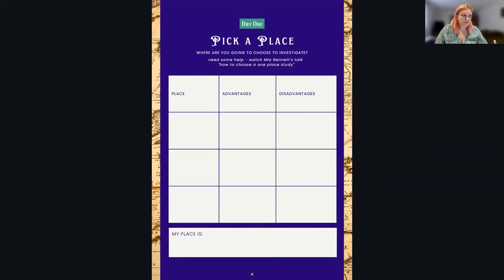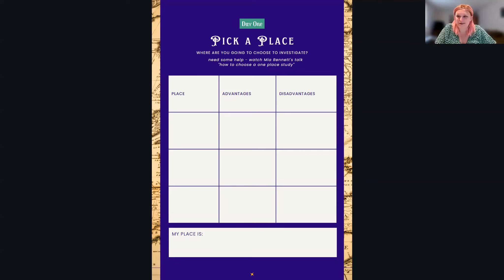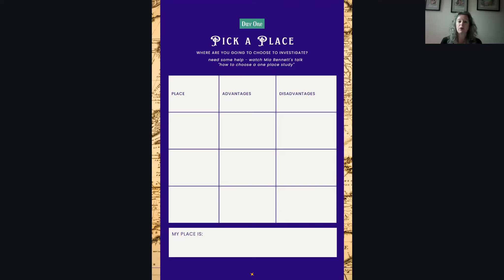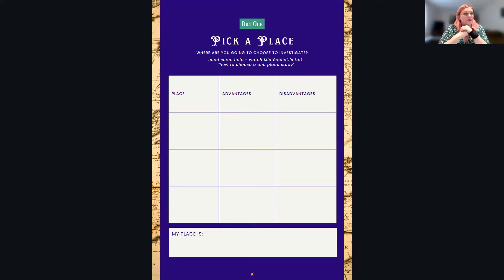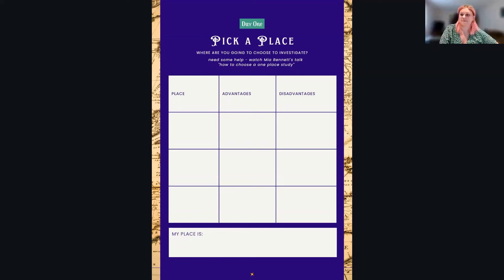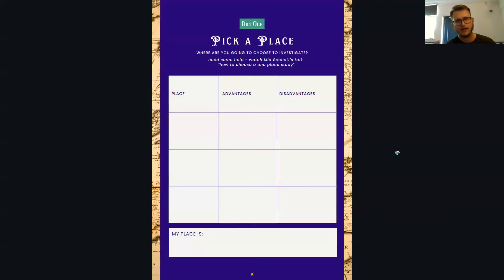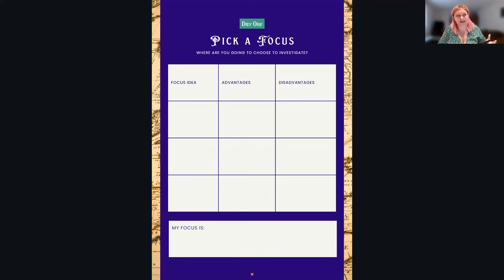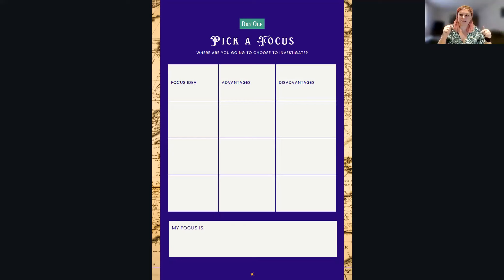Task Chat 1 Pick a Place & Pick a Focus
Where are you going to choose to investigate?